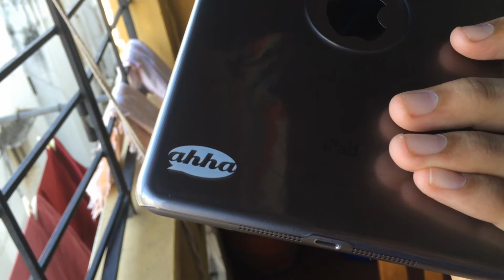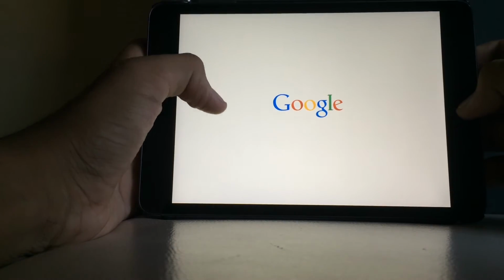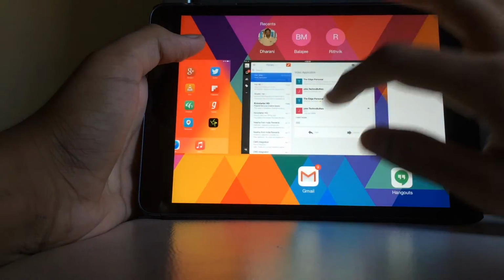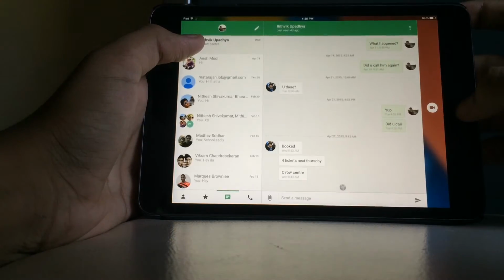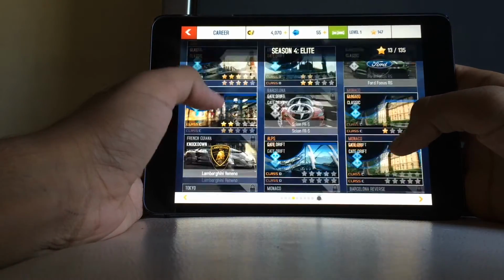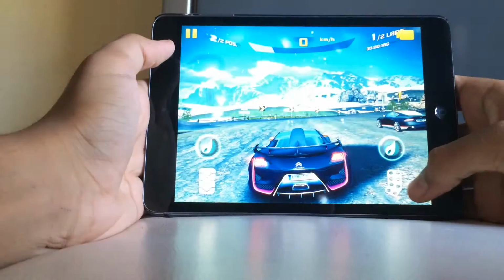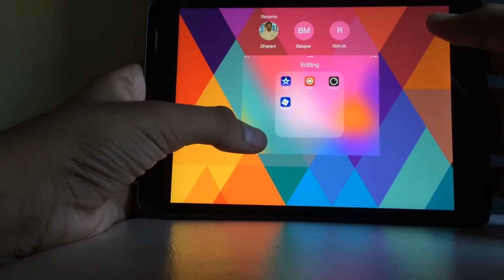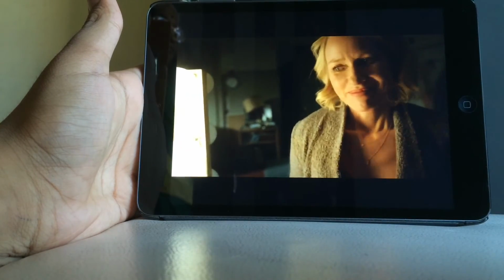iPad Mini 2/3 -Review (Now)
Gear:iPhone 5s iPad mini 2, iMovie